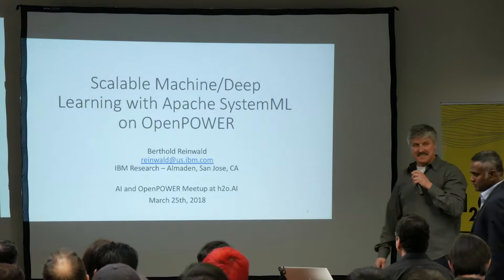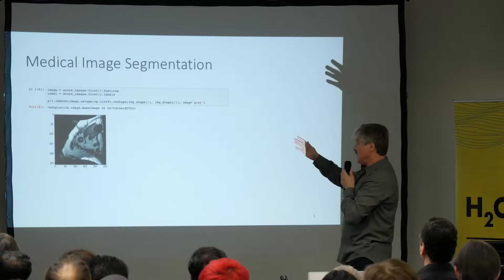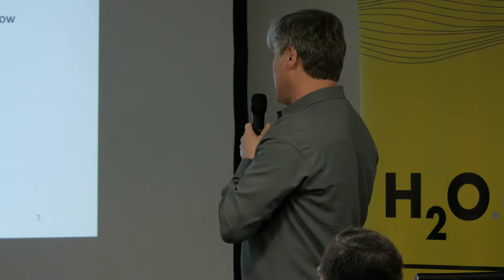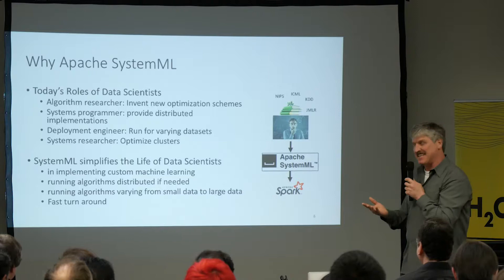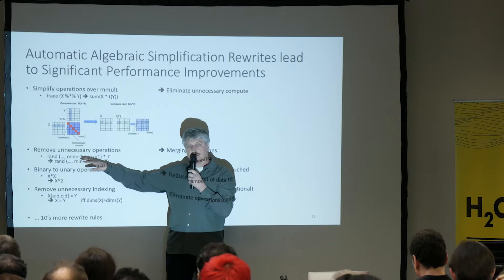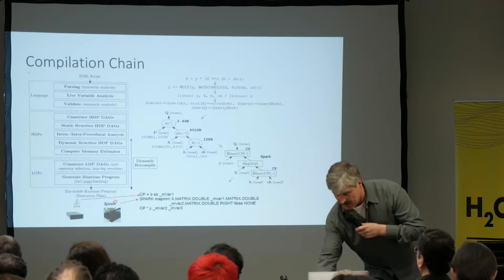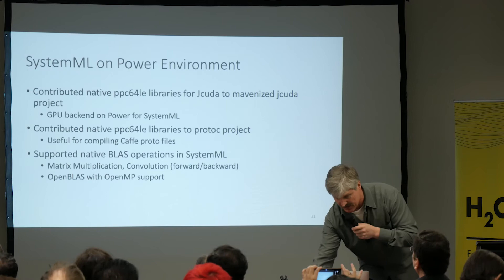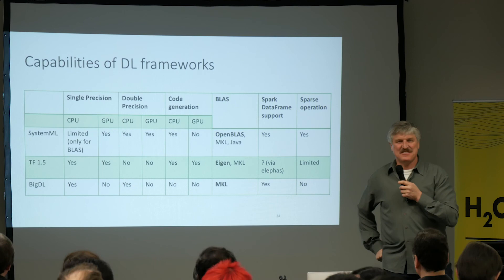AI and OpenPOWER Meetup - Berthold Reinwald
This meetup was held in Mountain View on 25th March, 2018.

Title: Scalable Machine/Deep Learning with Apache SystemML on Power

Abstract:

We will present perspectives and challenges of machine/deep learning in the enterprise. We will cover a variety of use cases from different vertical industries, discuss the state of the art, and take a critical look at challenges in systems development. We will draw from the experience in the development of Apache SystemML, an open source project for declarative, large scale machine/deep learning, and show deep learning examples running on Power.

Speaker's Bio:

Dr. Berthold Reinwald is a Principal RSM at IBM Research - Almaden. He is the technical lead for Apache SystemML. His research interests include scalable analytics platforms and database technology which he contributes to IBM Watson.